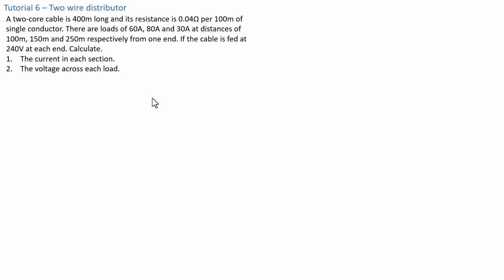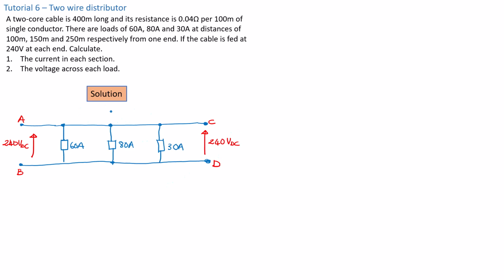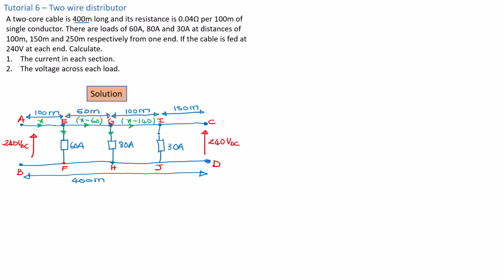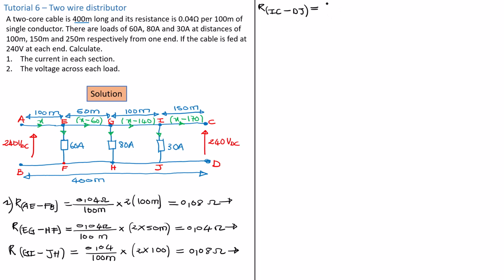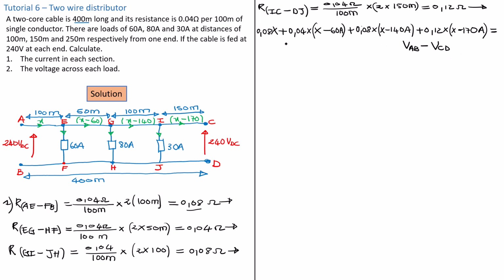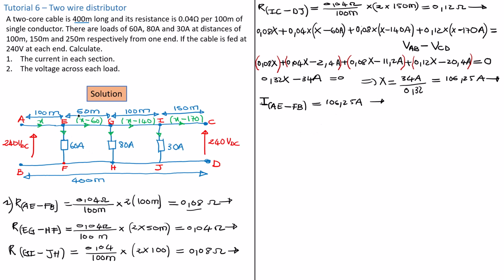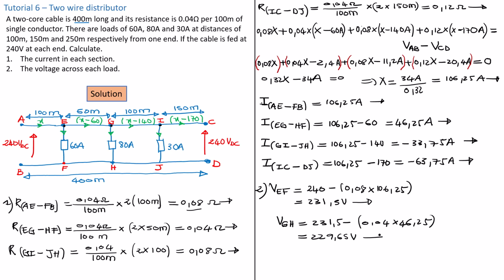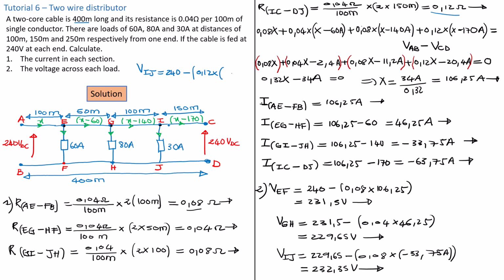6. Two wire distributor cable voltage drops - DC Power Transmission System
In this tutorial we analyze a DC Power distribution system involving several loads fed from both end.
This is important to ensure that the transmission system is efficient and power losses are effectively eliminated.

Explore the impact of voltage drops in two-wire distributor cables within DC power transmission systems with our detailed tutorial. Geared towards electrical engineers and system designers, this video discusses the factors influencing voltage drop, calculation methods, and strategies to mitigate losses. Learn about optimal cable selection, installation practices, and practical examples to ensure efficient power transmission and maintain voltage stability over distances. Whether you're designing new systems or optimizing existing setups, this tutorial provides essential insights to enhance performance and reliability.

🔧 What You’ll Learn:
Understanding Load Flow Analysis Basics
System Modeling and Data Input Techniques
Executing Load Flow Simulations
Interpreting and Analyzing Load Flow Results

📌 Key Topics Covered:
DigSilent PowerFactory Interface Overview
Setting Up Load Flow Studies
Analyzing Voltage Stability and Power Flows
Optimizing Power Distribution Networks

Introduction to Power System Simulation
Transient Stability Analysis with DigSilent PowerFactory
Voltage Stability Assessment Techniques

Have questions or feedback? We're here to support your understanding of power system analysis tools and techniques!